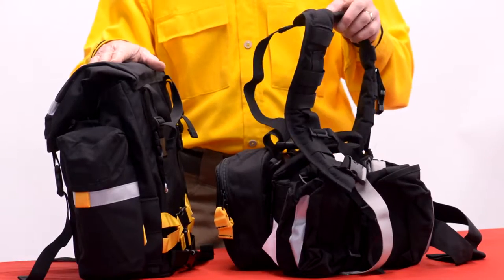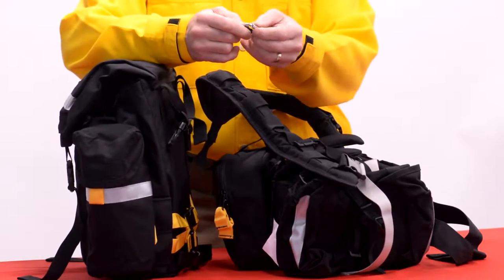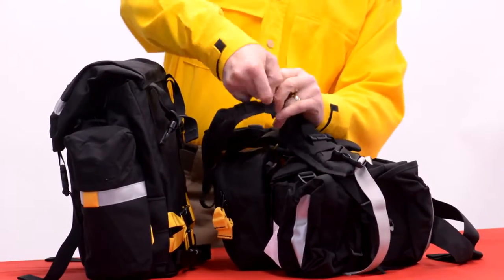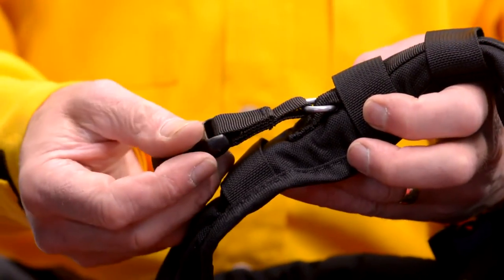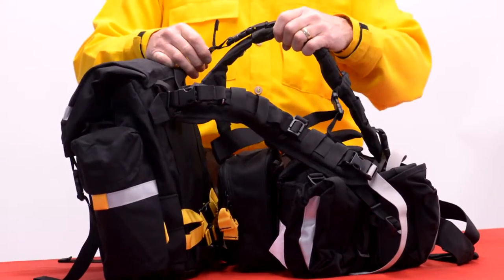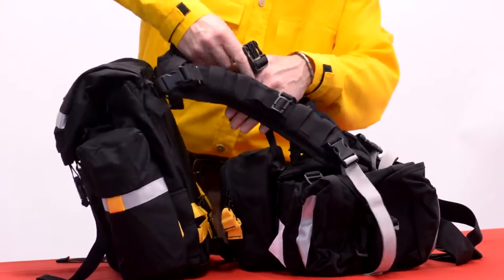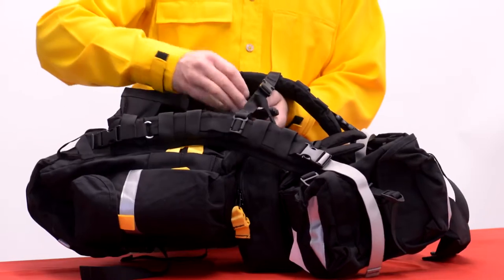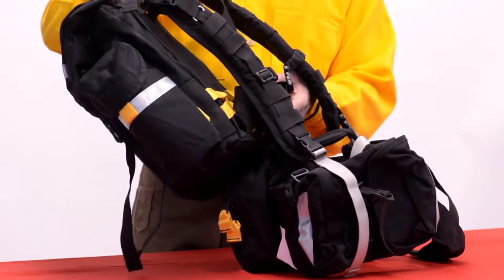True North® Product Demo: Attaching the Go Pack to Spyder Gear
True North Gear founder Alyx Fier demonstrates how to attach the Go Pack to Spyder Gear.

True North has been a trusted source for quality bags, packs and fire-resistant clothing and accessories for 25 years.